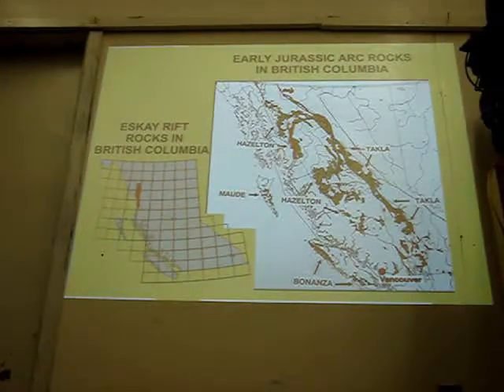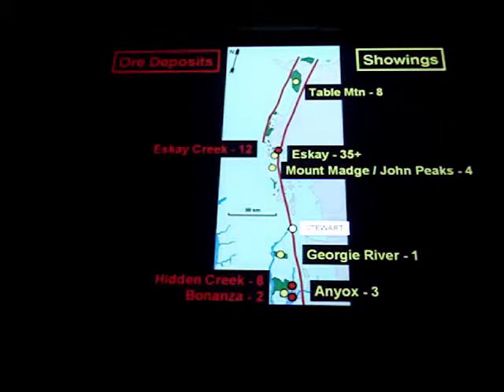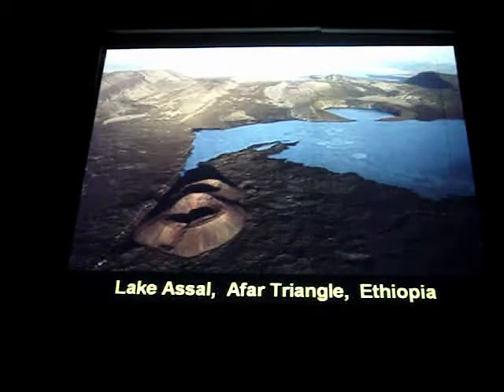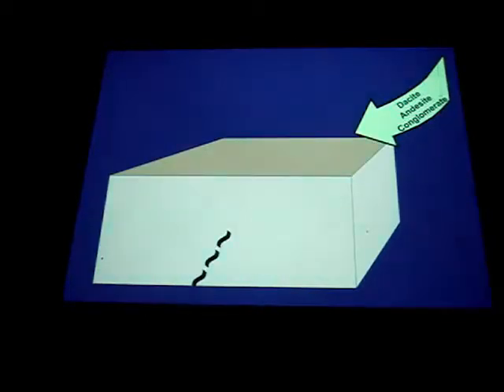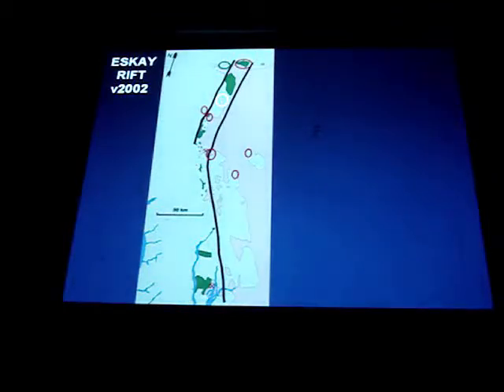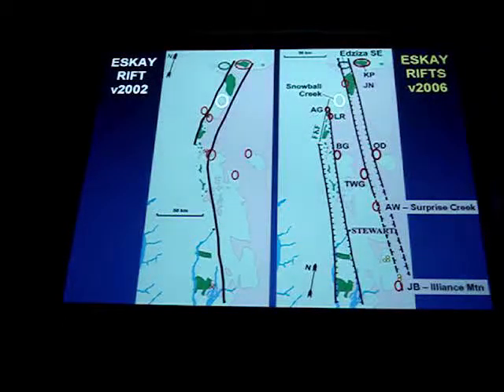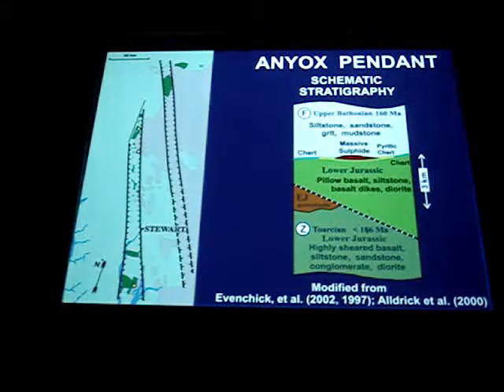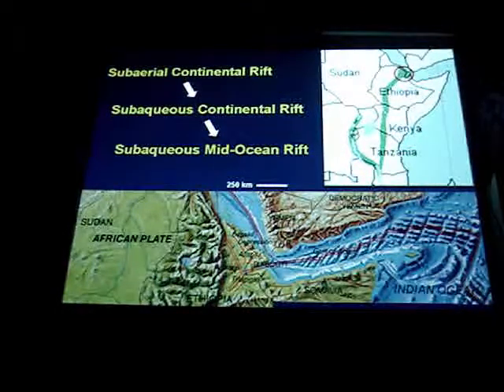AlldrickOnEskay1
Dr. Dani Alldrick presenting on the Eskay Rift in 2006.